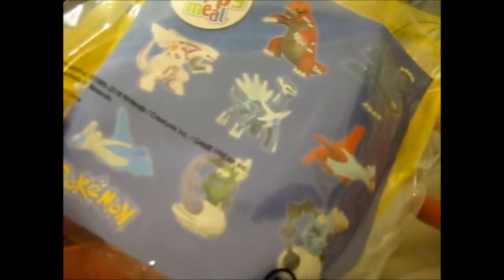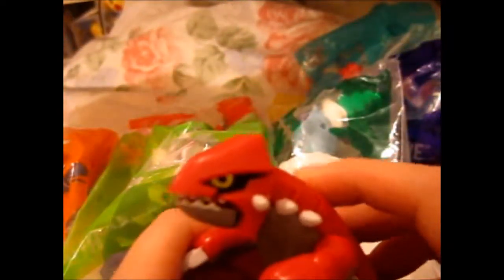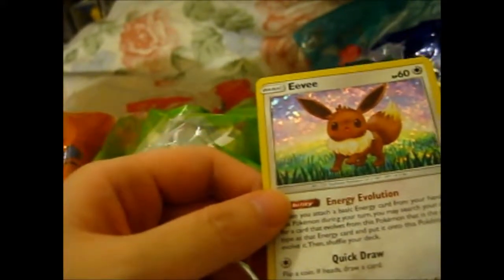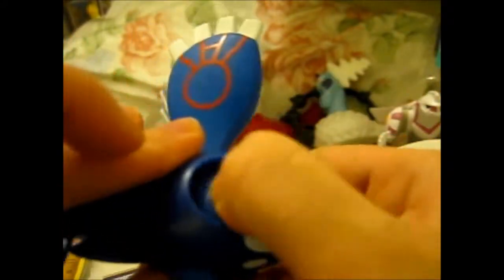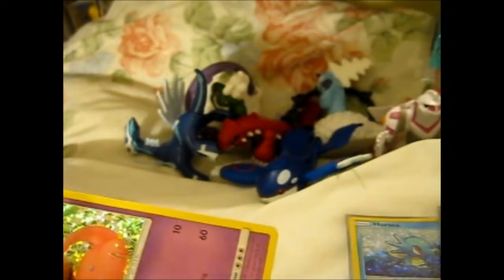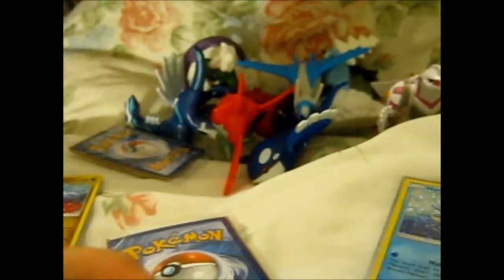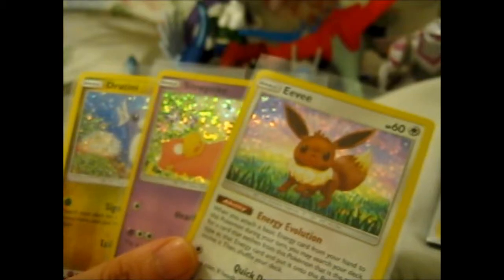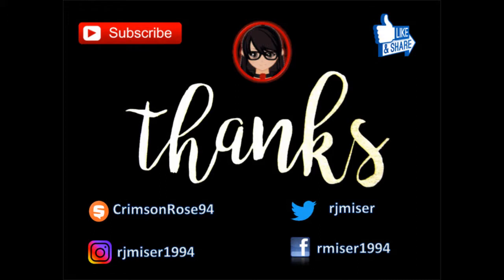Pokémon McDonald's Happy Meal Toys [2018] (Though it's 2019)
Opening of: Pokémon  McDonald's Happy Meal Toys [2018] (Though it's 2019)